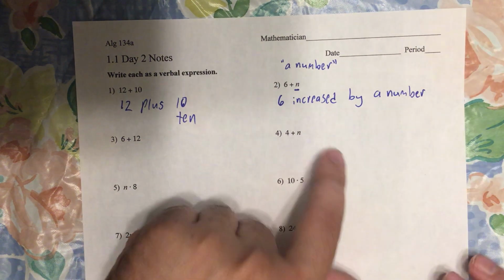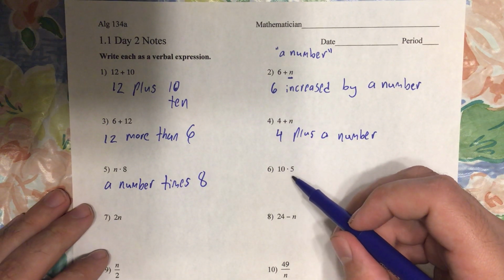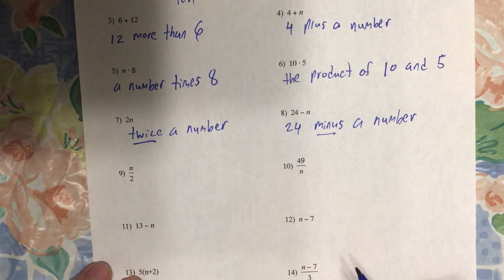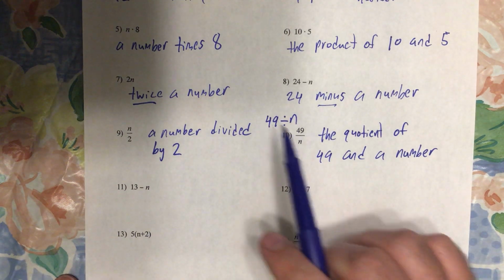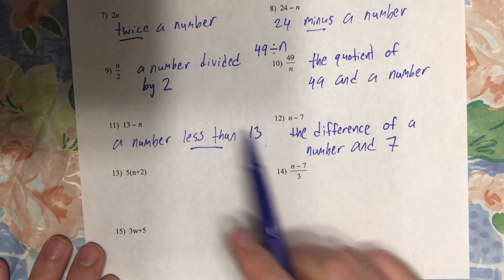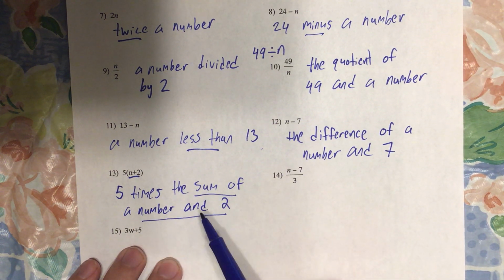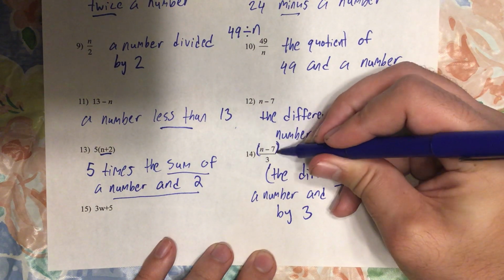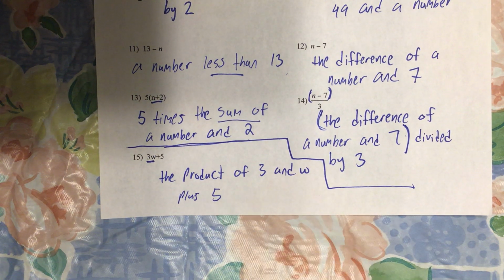1.1 Day 2 Alg 134a